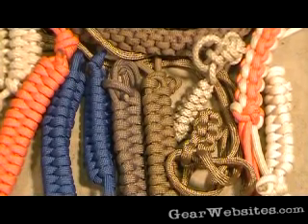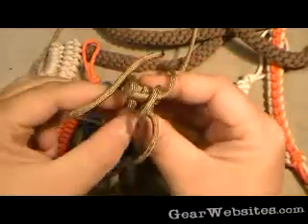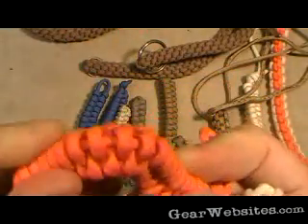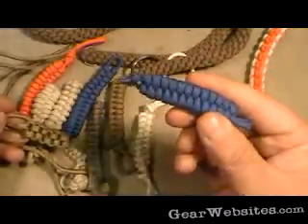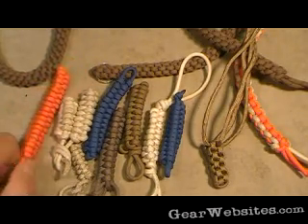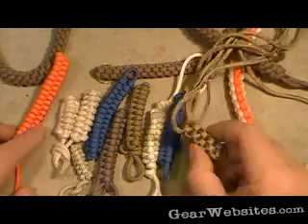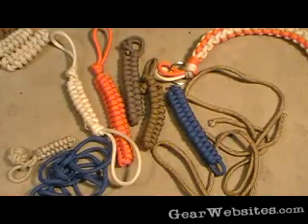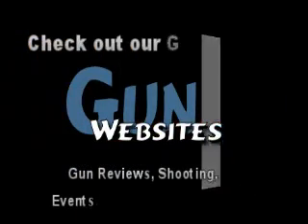Rattlesnake Knot vs Square Braid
Why I like the Rattlesnake Knot better tan the Square Braid